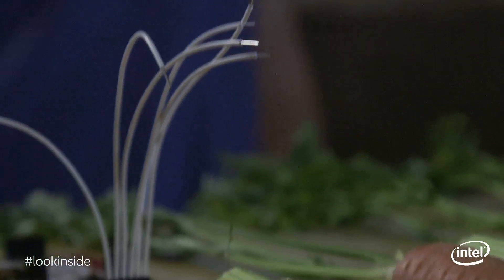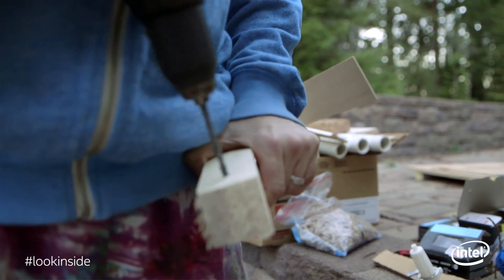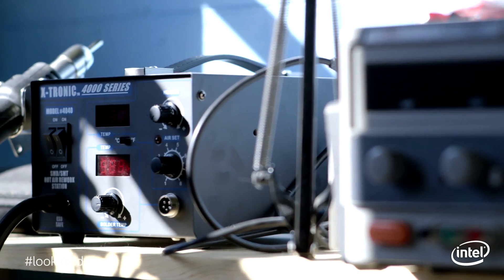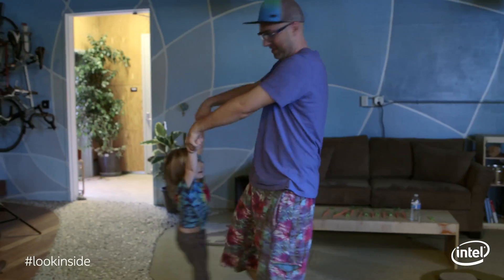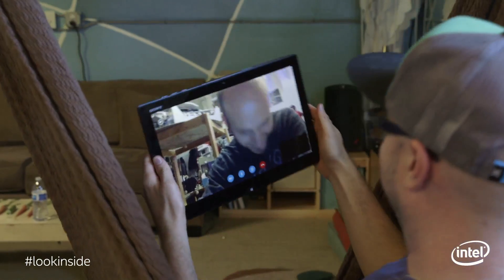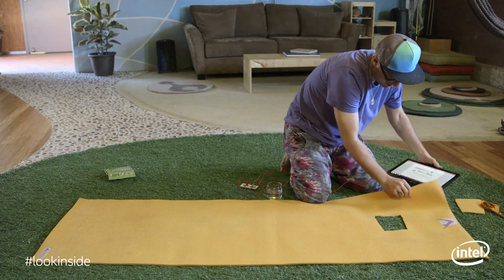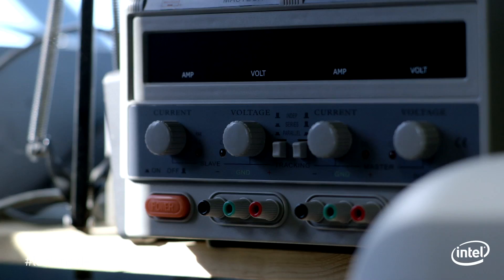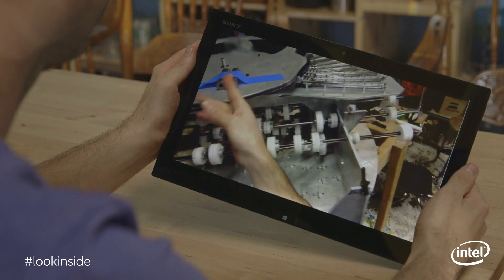Makey Makey: Bettering the World a Carrot Keyboard at a Time | Intel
Jay Silver and his co-founder's concept was simple: Hook up everyday objects to small circuits and turn them into touchpads. See how their MaKey MaKey invention kit is changing the way we interact with the world.